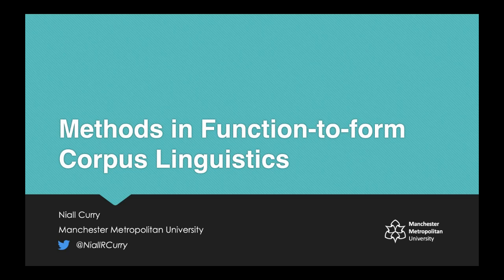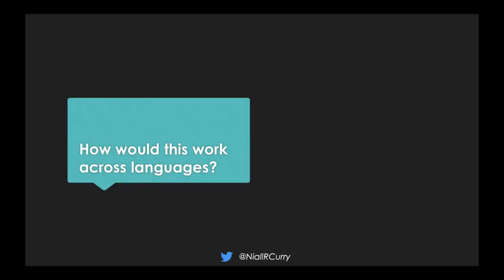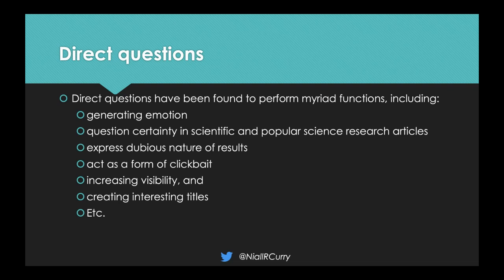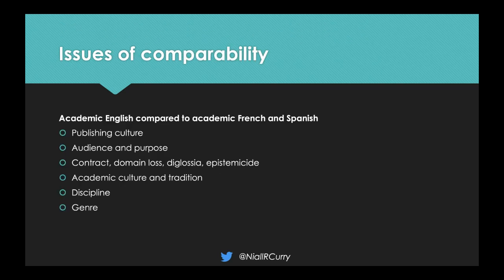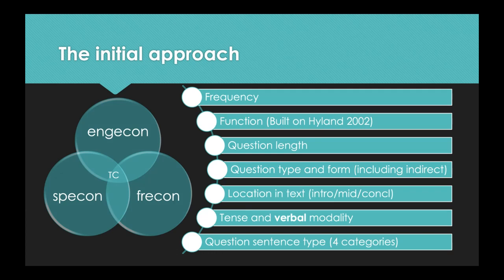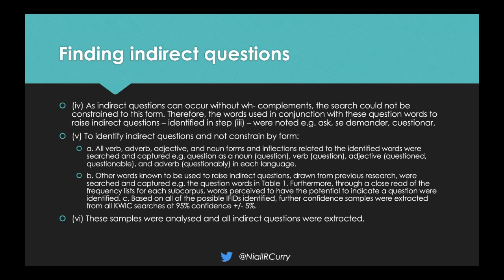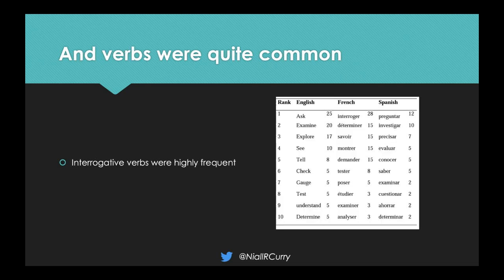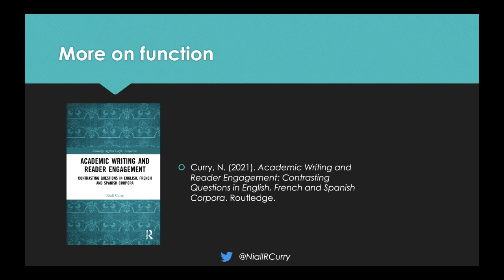Methods in function-to-form corpus linguistics - Niall Curry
Corpus pragmatic approaches are typically seen as either form-to-function or function-to-form approaches with the former typifying the majority of research conducted under this banner. For the latter, the function-to-form approaches, corpus pragmatics has proved more challenging, as the form-driven nature of corpus analysis can lead to methodological circularity. Based on a case study of questions as reader engagement markers in academic writing, this talk presents an approach designed to minimise the methodological circularity associated with form-driven approaches to functional analysis by drawing on concepts from pragmatics and contrastive linguistics. To illustrate the approach, the talk addresses the predominance of research on direct questions,  signalled by question marks, and the general lack of research that focuses on or includes indirect questions. Notably, this omission of indirect questions is largely owing to the challenge associated with their identification in a corpus, as indirect questions can be introduced by a range of forms. To bridge this evident gap and identify indirect questions in a corpus, a function-to form approach is needed. Recognising this need, this talk illustrates a replicable process for functional corpus analysis and discusses the value of theoretically merging pragmatics, and corpus and contrastive linguistics approaches for function-to-form corpus pragmatics.

Dr Niall Curry is Senior Lecturer in TESOL and Applied Linguistics at Manchester Metropolitan University, specialising in corpus and applied linguistics, contrastive linguistics, academic and scientific communication in English, French, and Spanish, discourse analysis, and TESOL. He has published  monographs, book chapters, and articles in field leading journals, including International Journal of Corpus Linguistics, Corpora, and English Language and Linguistics. He has been PI and Co-I on a number of projects, funded by the UKRI and the Cambridge Funded Research Programme and he is Co-Editor of Routledge Applied Corpus Linguistics and Routledge Corpus Linguistics Guides book series, Section Editor of the Elsevier Encyclopaedia of Language and Linguistics, and a Géras International Correspondent.